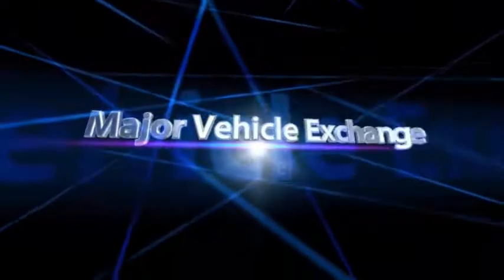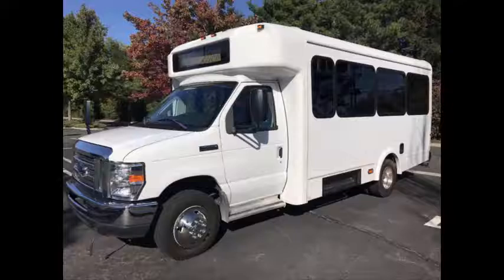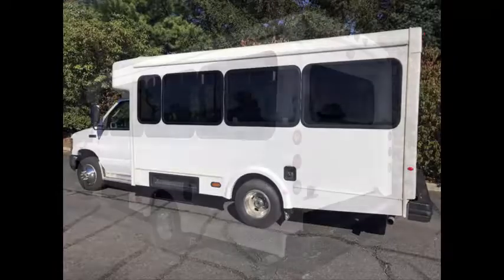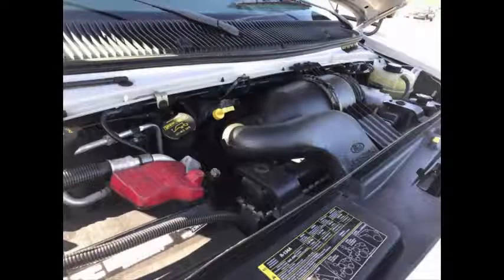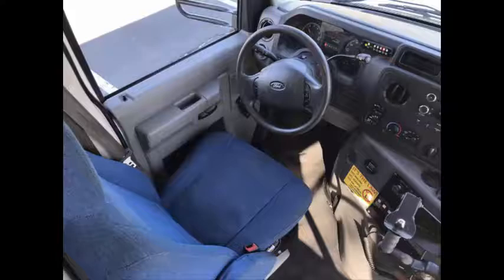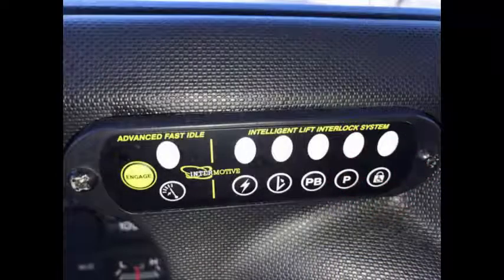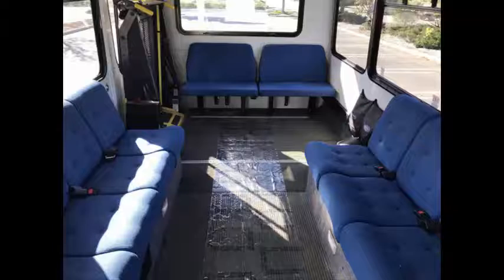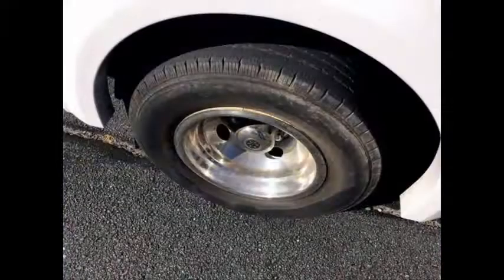Used Ford E450 shuttle bus for sale | 2013 Ford E450 Wheelchair Shuttle Bus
Used Ford E450 buses for sale 2013 Ford E450 Wheelchair Shuttle Bus
VIN #: 1FDFE4FS2DDA59590
Stock #: A4869
Condition:Used Clear Title
Engine:6.8L V10 Triton
Transmission:5 Spd Automatic
Mileage:29,034
Drivetrain:Rear Wheel Drive
Exterior Color:White
Vehicle Overview
2013 FORD E-450 GLAVAL WHEELCHAIR SHUTTLE BUS

RECONDITIONED AND READY FOR DELIVERY! GREAT SELECTION OF OVER 45 USED BUSES AND WHEELCHAIR VANS FOR CHURCH, SHUTTLE SERVICE, TOUR, CHARTER AND TEAM SPORTS.

FULLY CUSTOMIZABLE INTERIOR.

LOW MILEAGE FORD 6.8L V-10 TRITON GAS ENGINE & FIVE SPEED AUTOMATIC TRANSMISSION WITH OVERDRIVE.

 HIGH CAPACITY AIR CONDITIONING FRONT & REAR - ANTI-LOCK BRAKES - 2 WHEELCHAIR CAPACITY - AM/FM/CD STEREO WITH SPEAKERS THROUGHOUT - CRUISE CONTROL.

Major Vehicle Exchange presents this 2013 Ford New Style Glaval E-450 14 passenger and 2 wheelchair plus driver shuttle bus. The interior can be easily modified. The 6.8L Ford V-10 engine and automatic transmission with overdrive delivers a smooth and reliable ride and will get your group to their destination in complete comfort thanks to dual A/C and heat and excellent condition cloth seating. We have fully reconditioned this bus and detailed it to give it an excellent appearance. As part of our reconditioning process, the bus was fully serviced and inspected. Any repairs were done as needed to make this bus fit for any use. One Owner Vehicle with a Clean Title.

All electrical and mechanical equipment is in proper working order and the tires are excellent. Clean, comfortable and perfect as an adult shuttle or activity and outing vehicle for church groups, casino runs, schools & universities, adult day care, senior centers, transit shuttle operators, teams, office and worker transport and much more! Perfect shuttle bus to start your transportation business! Easily converted for other business uses.

Rides smoothly and handles well. This bus is well equipped and ready to go. Large passenger cabin will allow for comfortable group travel. The motor is quiet and powerful and the automatic transmission shifts smoothly.  All other mechanical functions work properly. The high capacity A/C (front and rear) blows strong and cool, while the heat works well both front and rear. This bus was quality built as you can tell by the pictures. The interior is in excellent shape, having been cleaned regularly. This bus is very roomy and spacious, guaranteed to provide passengers and drivers with a smooth and comfortable ride.

Used Ford E450 buses for sale, 2013 Ford E450 Wheelchair Shuttle Bus, Used Ford E450 shuttle bus for sale,  KGN7